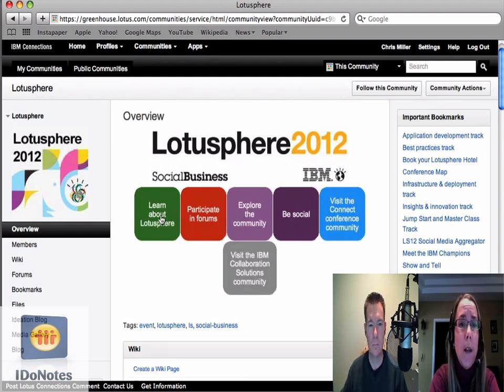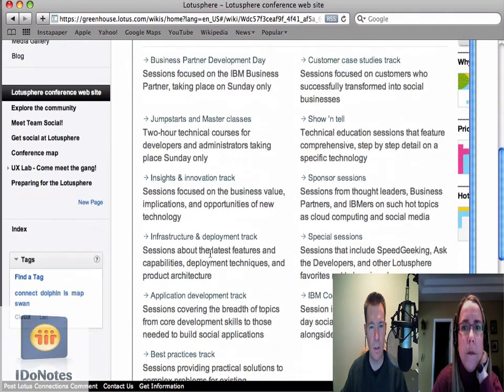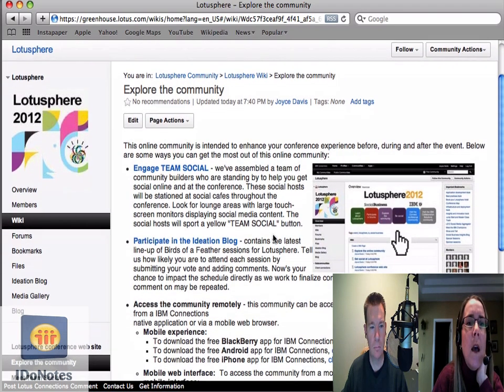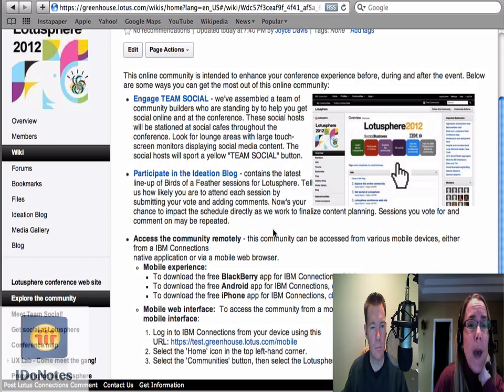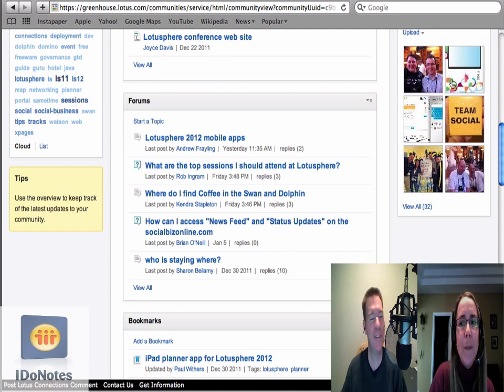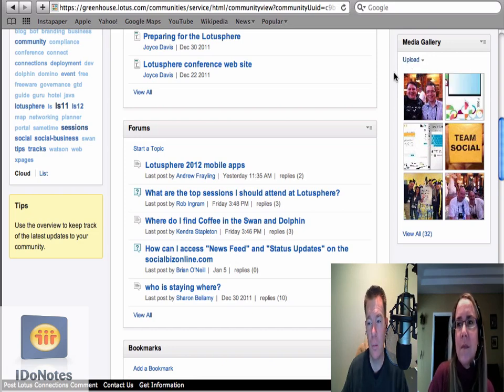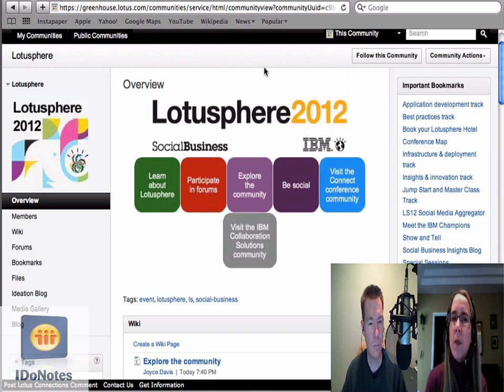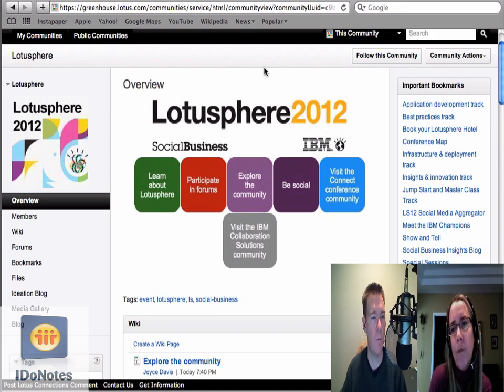IdoNotes Episode 119 - the Lotusphere Community with Joyce Davis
I sit with Joyce Davis of IBM as she walks us through the new Lotusphere Community found on Greenhouse.  We also talk about the Social Business Online site, IBM Connect Commuity and more.